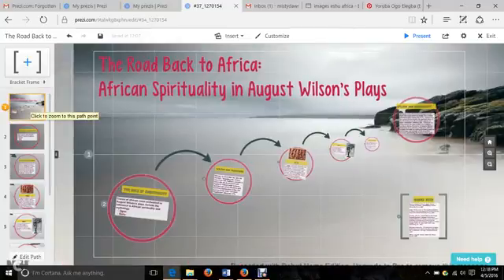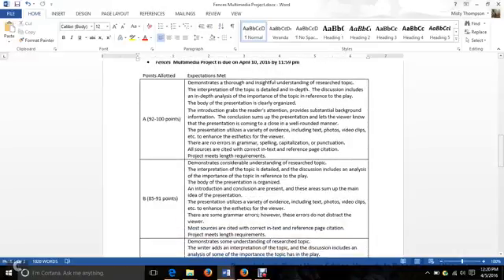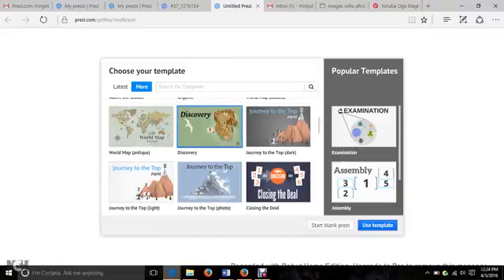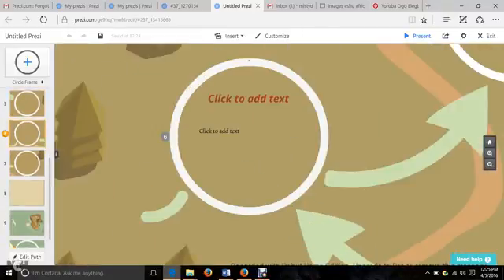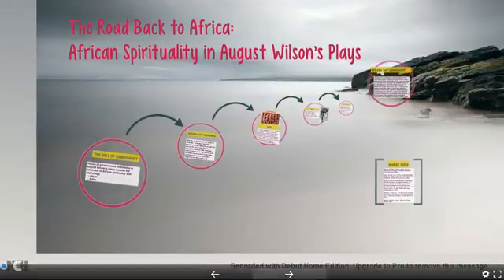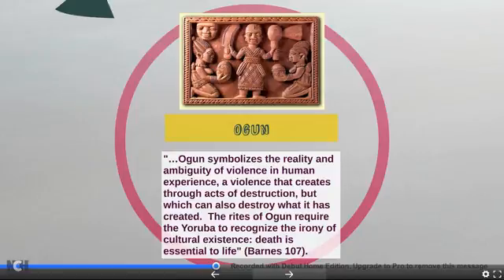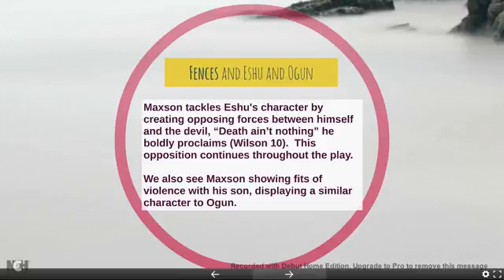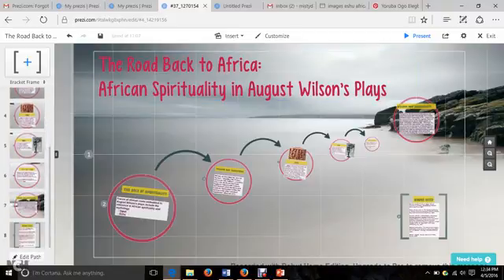Week 12 Lecture Presentation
Multimedia Project Explained